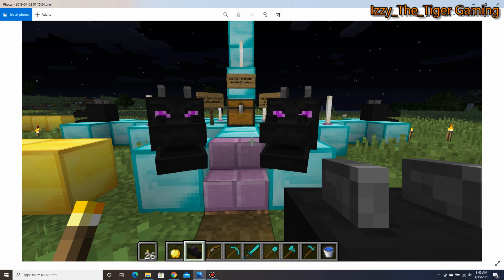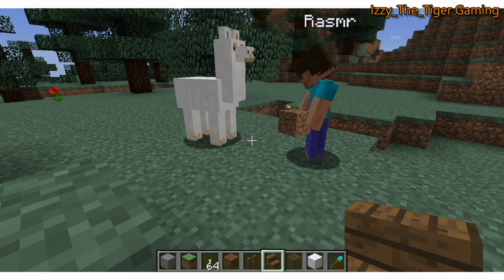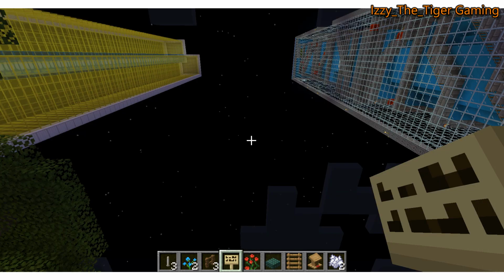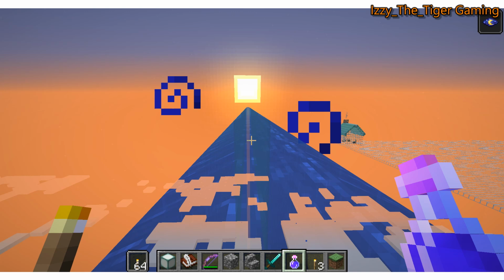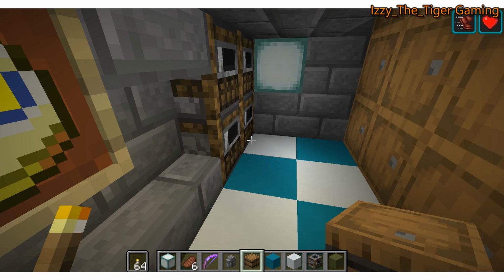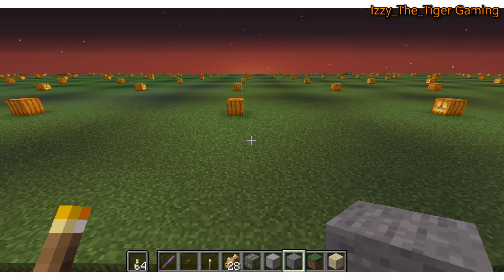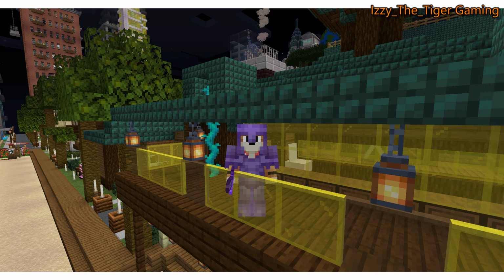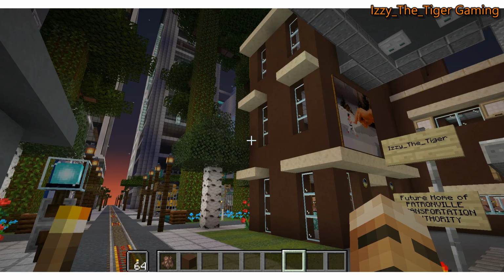Patronville Through The Ages! ~Screenshots Ep.4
Hi everyone,
Thanks for stopping by and viewing the fourth installment of my Screenshots series. In this video we pick up where we left off and take a look at Patronville and the surrounding area, starting from the day I first set foot in RelaxingASMR's Realm far before the city was even constructed up through the years to the present day.

I started taking screenshots accidentally, trying to get my coordinate screen but pressing the wrong key. Eventually I started using screenshots as a means of preserving parts of my Minecraft empire as they were in that moment so I could look back on those times later on.

I hope you find this video relaxing as well as informative if you are interested in what life in Patronville was like prior to the first video release and at various points throughout the development of the city. As always, if you like this video feel free to "Like" this video, Subscribe, and/or drop me a note in the comment section telling me what you think or if you have any suggestions for future content. I appreciate you taking the time to hang out at my channel, your viewership is much appreciated. :)

** I was only able to link 5 videos, so from where I mention the bowling alley video on out there are no links in the top right corner. I apologize for that. Also, there was a little bit of lag during this video, please forgive that. **

Best regards,
Izzy_The_Tiger